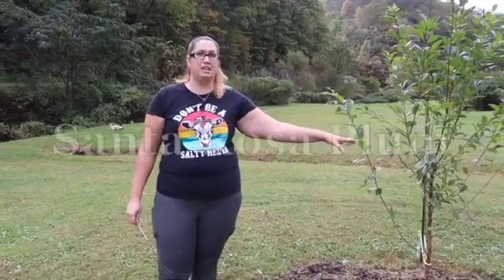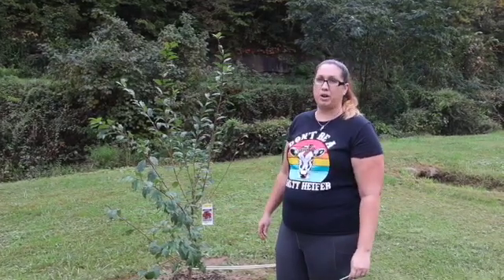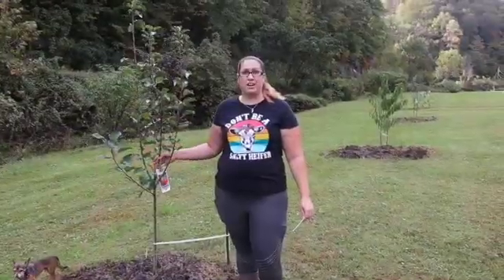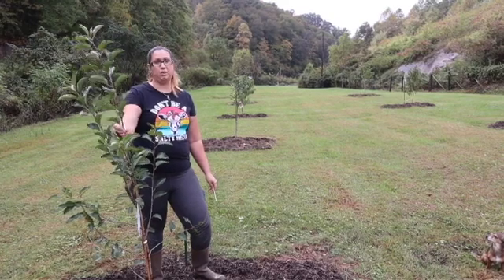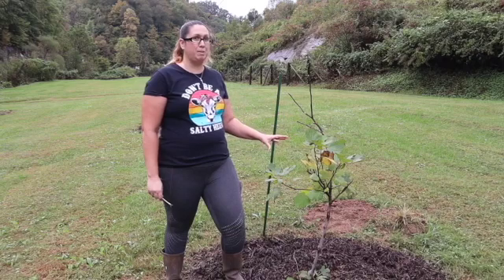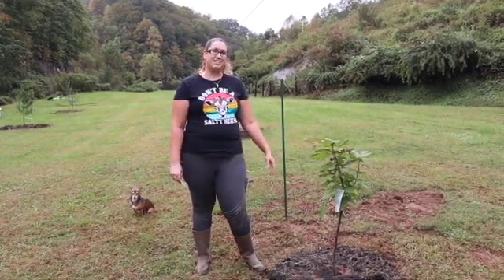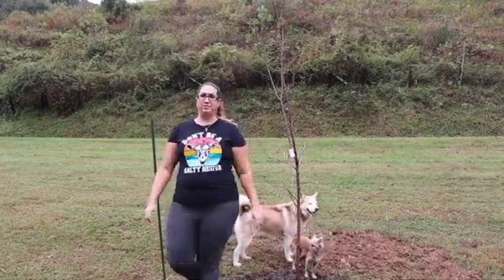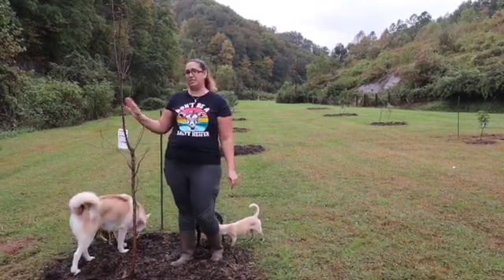Orchard New Trees Addition/ Adding new trees to our small orchard Growing fruit trees in the orchard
How we are growing an orchard and adding new fruit trees to our orchard. the future orchard growing fruit trees.